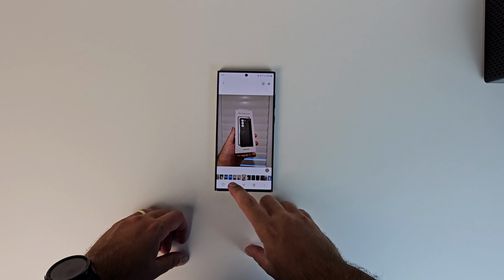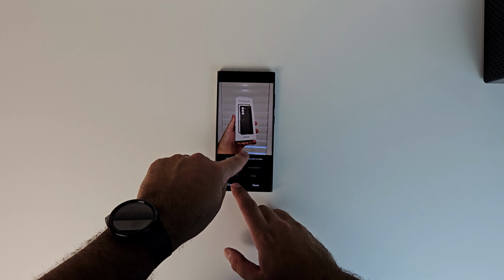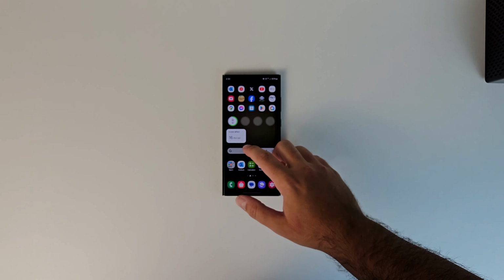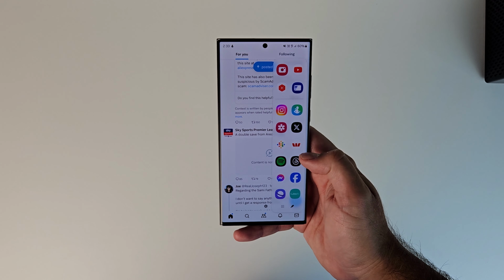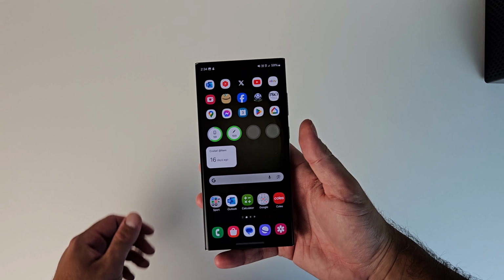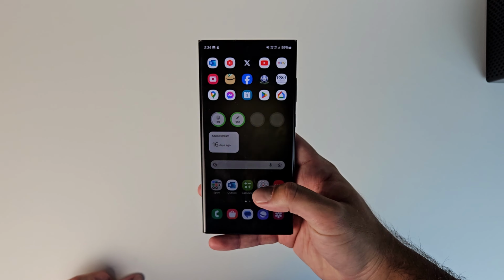Samsung Hidden Features and Upcoming AI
Thank to Daniel of Tech With Benefits for joining to discuss a bit about current Samsung features and his thoughts on what is to come. I hope you enjoyed the video.